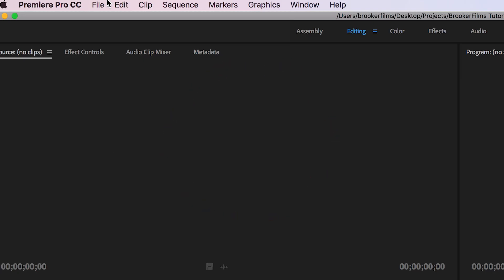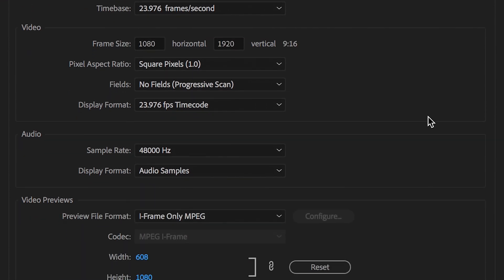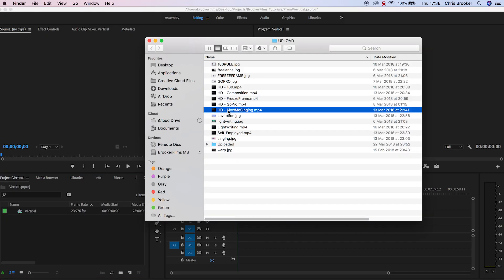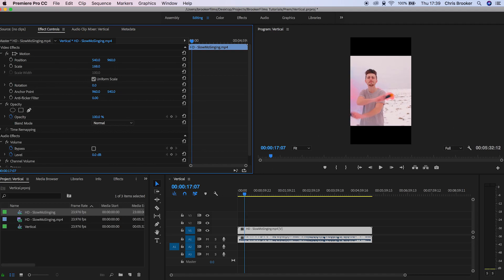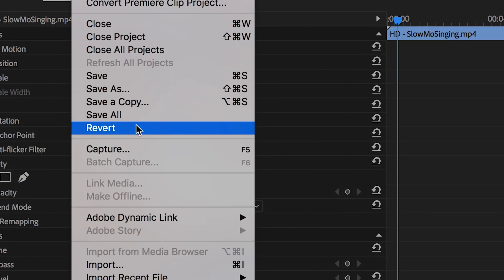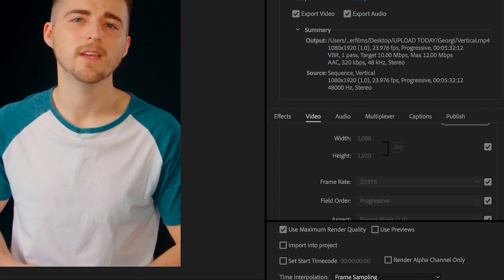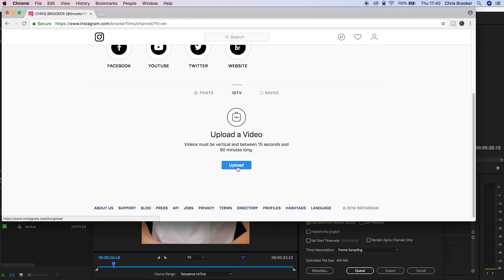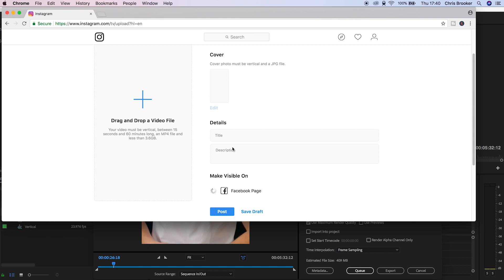How To Convert Your Widescreen Videos for Instagram TV in Premiere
IGTV is here! And whether you're a fan of vertical video or not, you need to learn how to convert your widescreen videos to a 9:16 aspect ratio. Learn how in today's video.

MY ONLINE COURSE:
Are you new to Premiere Pro? I made a course showing you how to use Adobe Premiere Pro. Perfect for beginners and mid-level creators.

CAMERA GEAR:
• Recommended Camera for your YouTube Videos
• SD Card
• My Lights

MY FAVOURITE SOFTWARE & WEBSITES
• Video Edited in Adobe
• After Effects & Premiere Plugins. Animations, Typography presets & more

Want more content? I have a second channel focused on tips and tricks for new YouTubers, business advice, productivity, and more.

Want access to exclusive content? We offer a membership program with YouTube.